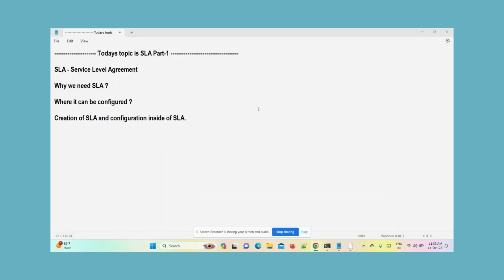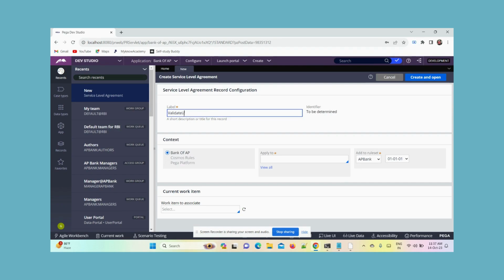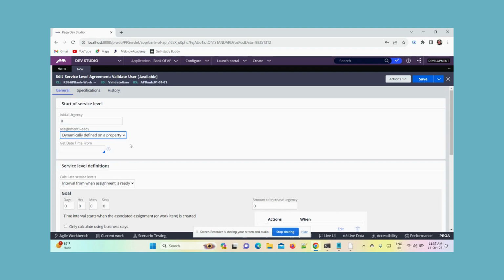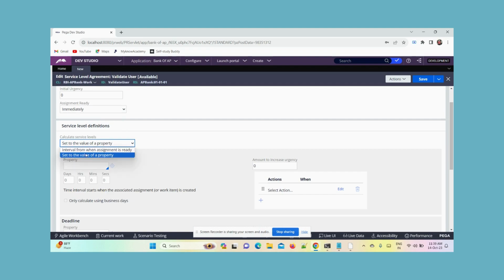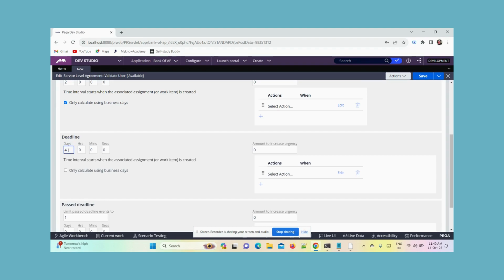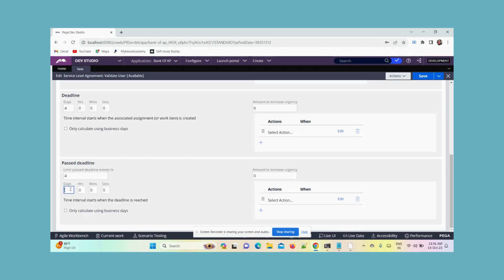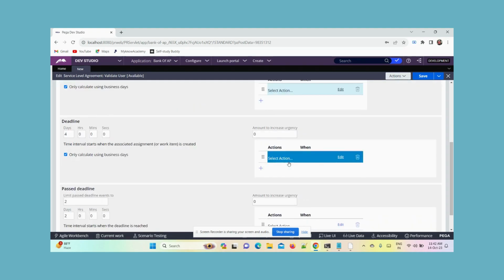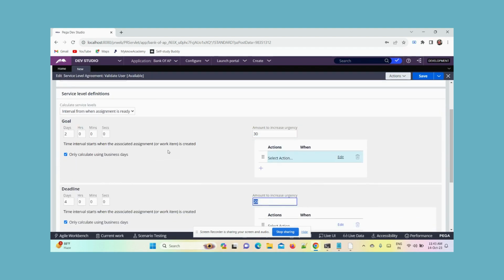PEGA - SLA(Service Level Agreement) Part-1